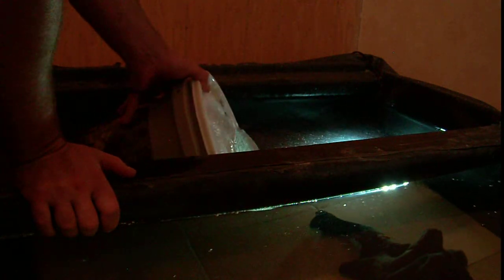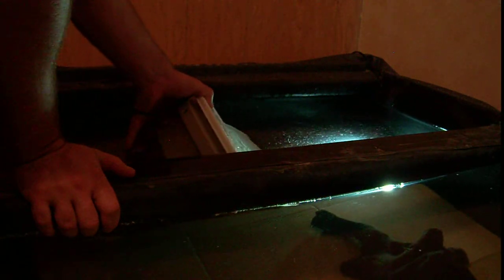DIY drop in bucket filter submersion and testing.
So the last step in building your own filter is submerging it and testing it to make sure it works.  This one was made exactly the same as the other one.